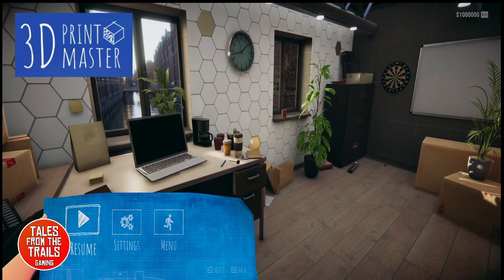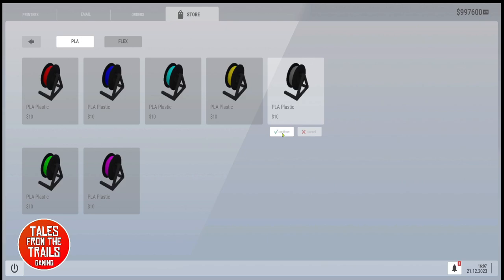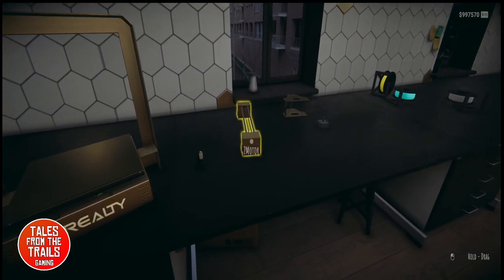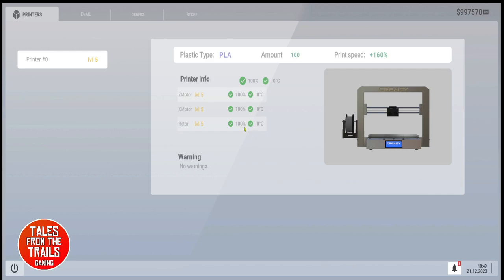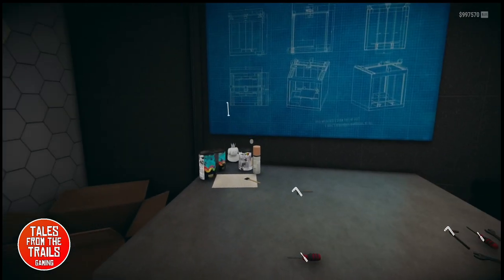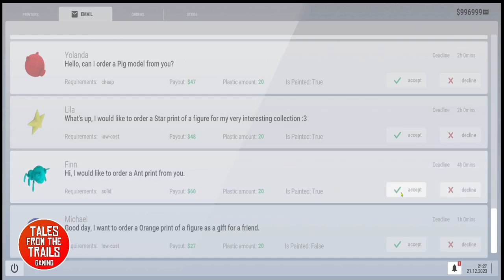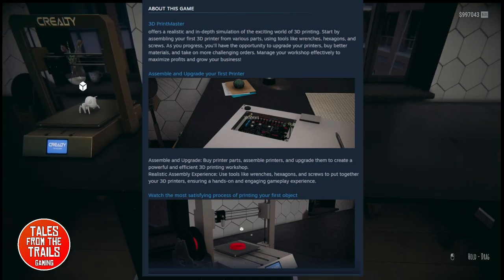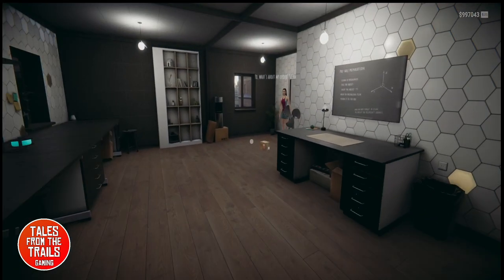🎤 3D PrintMaster Simulator Play Review | Microphone On | 3d_print_master_simulator [PC]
The Mic is on! This is a review of the game 3D Print Master Simulator. There are two game modes, Career and Creative. For this video I use creative so that money is no object. In this simulator you buy, build and maintain your own 3D Printers.

You use your laptop in the side office to pick up jobs which you then send to your printer to print out. Some jobs require you to paint the item before packaging, some do not and each one has its own value.

Maintaining your 3D printers is important and you can buy new parts and filament too.

I believe this game does everything that the developers state on steam and is quite enjoyable all around. Its a 3D printer simulator through and through. As a 3D printer owner myself I can relate to many of the things that you do and gives you just a taste of the real thing.

*** Additional Note ***
Also I am aware that I do slur my words a little bit, I have a condition which causes this on occasion. And one of the main reasons why I rarely do voice over videos in the recent months.

*** About Me ***
I am a British self-employed female Artist, Gamer, and Content Creator, I started out my gaming content over 2 years ago on YouTube with several thousand amazing subscribers and I am now expanding into Facebook Gaming and Twitch.

3d printmaster simulator